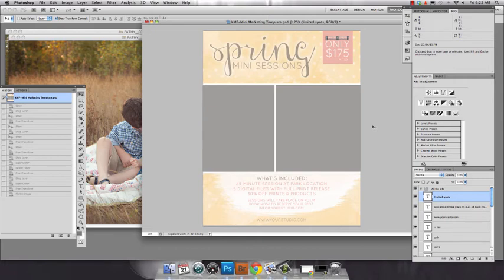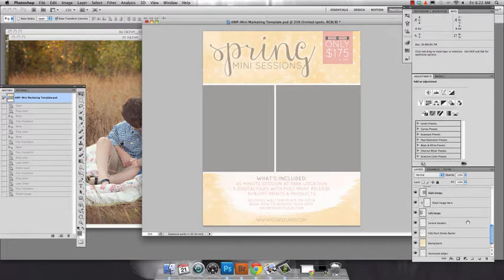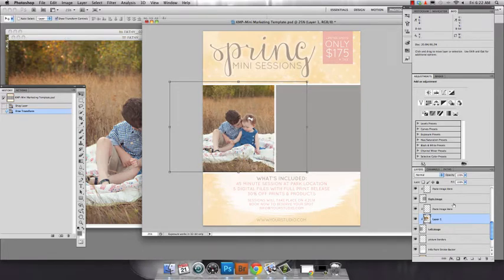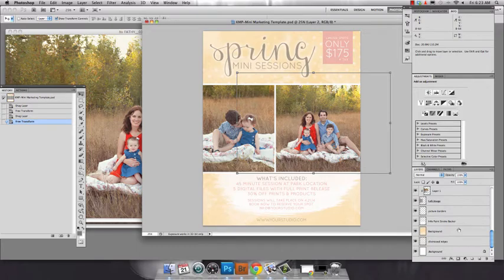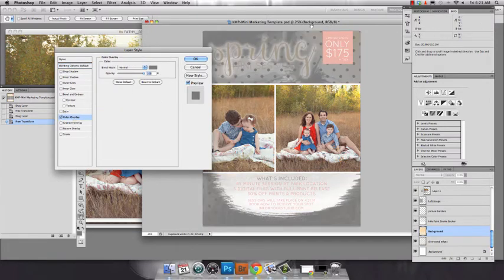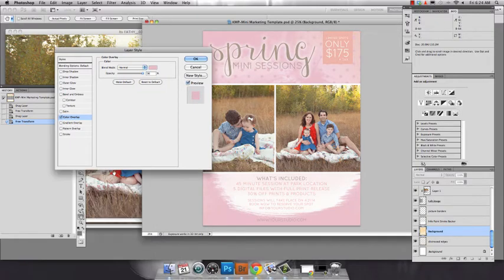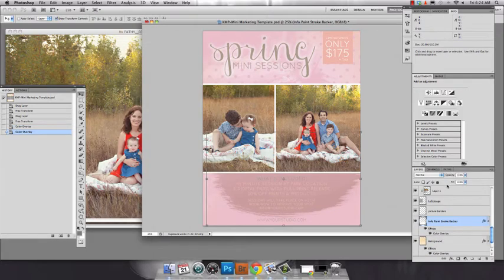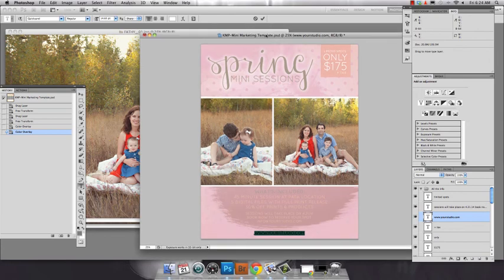How to Change Colors Using a Color Overlay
Keri Meyers demonstrates how to use a Color Overlay to change the colors of Photoshop Templates.